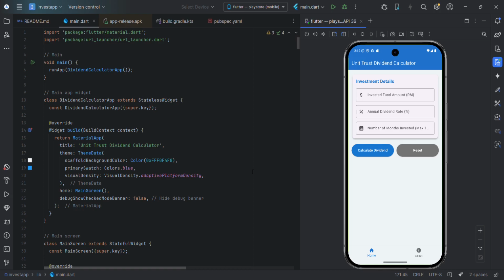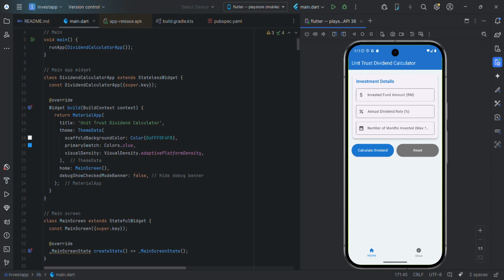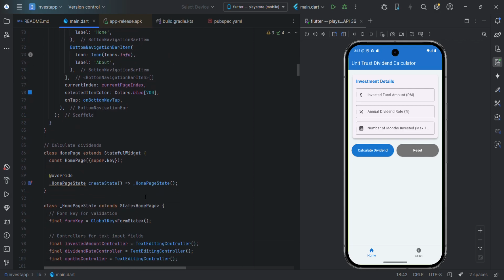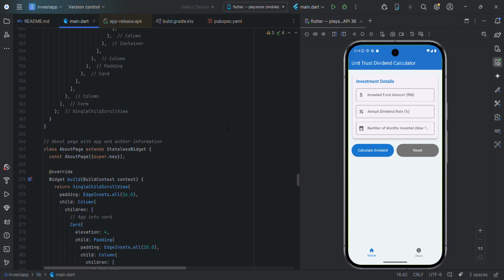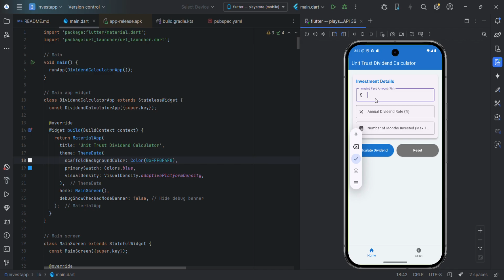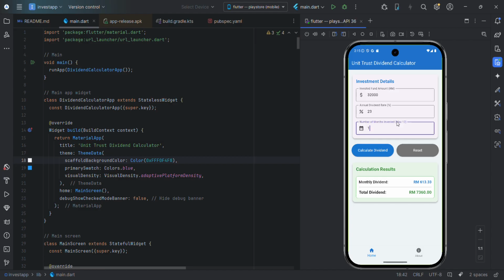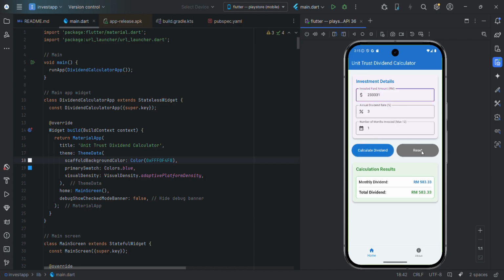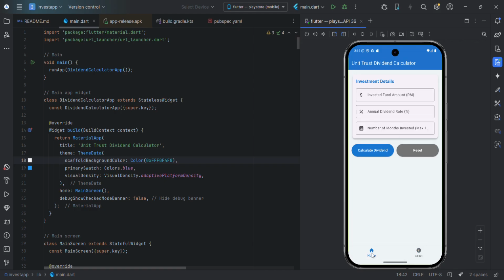ITT602 - MOBILE TECHNOLOGY AND DEVELOPMENT